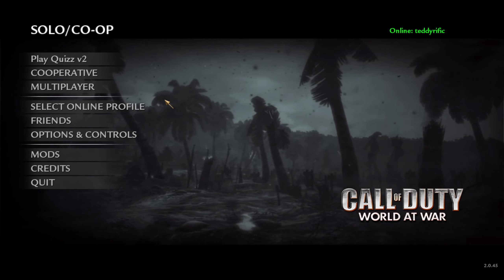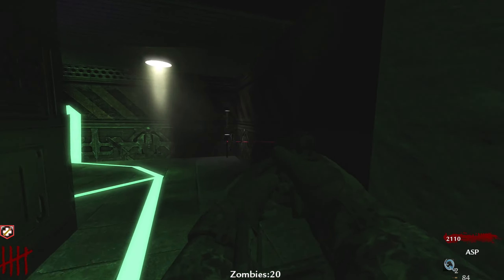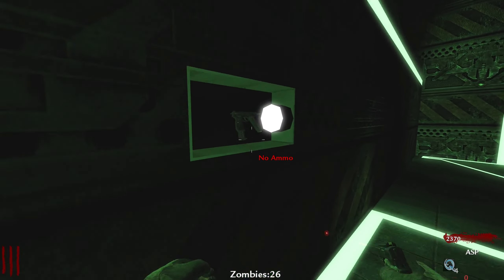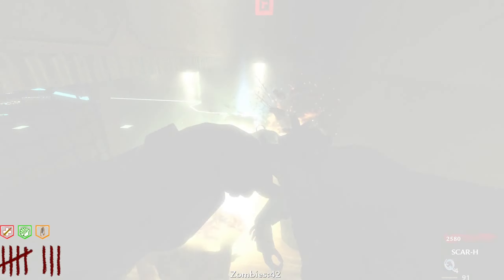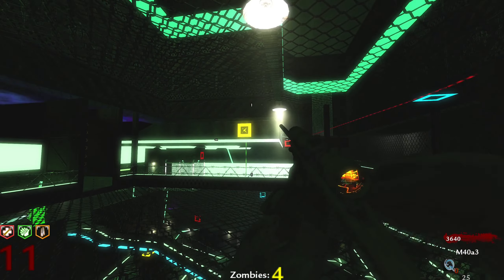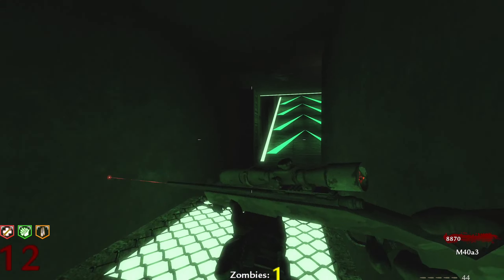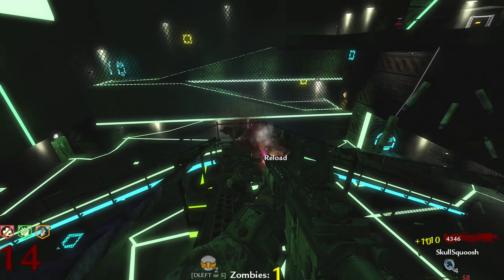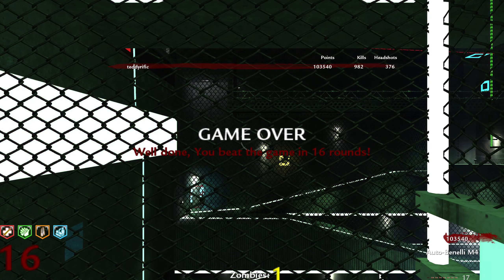Call of Duty World at War Custom Zombies: Quizz V2!